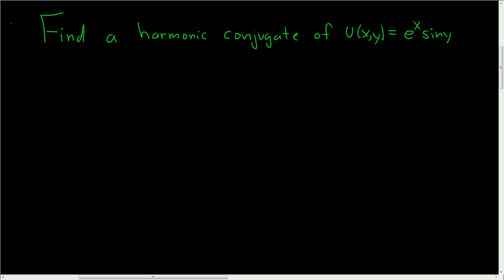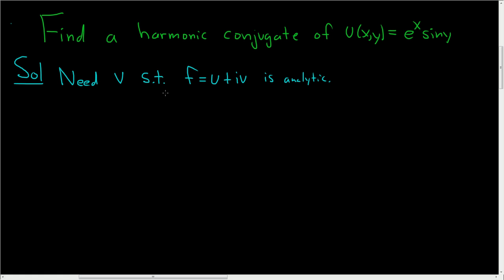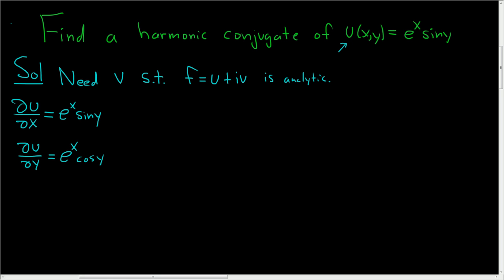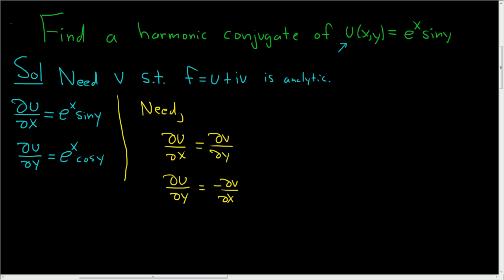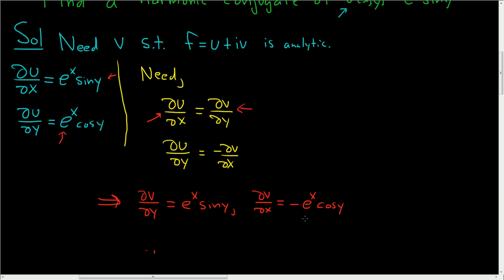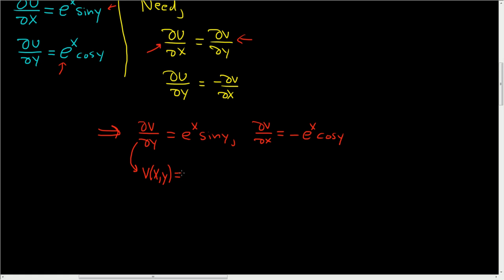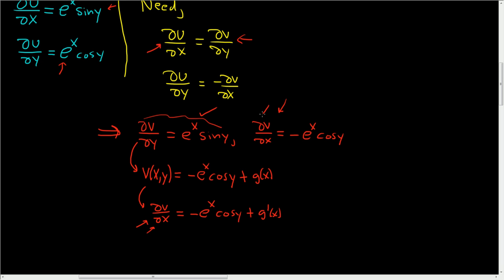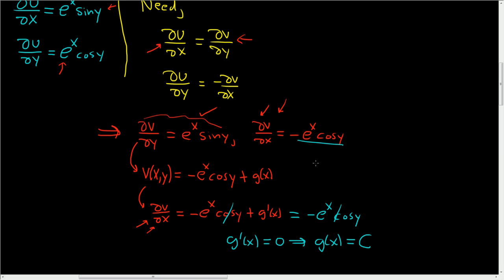How to find a Harmonic Conjugate Complex Analysis